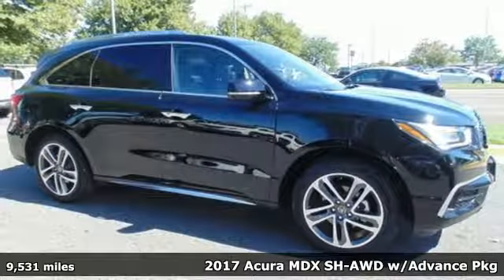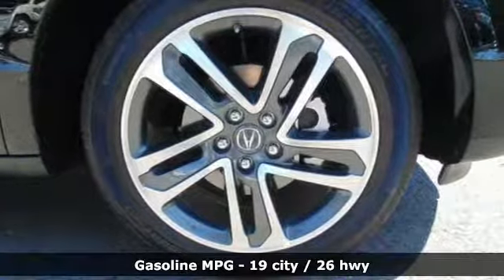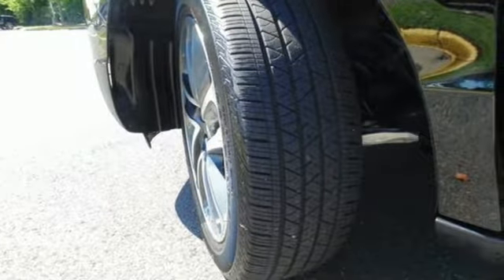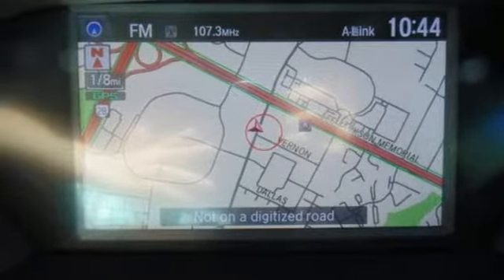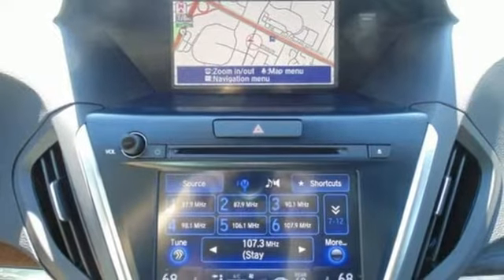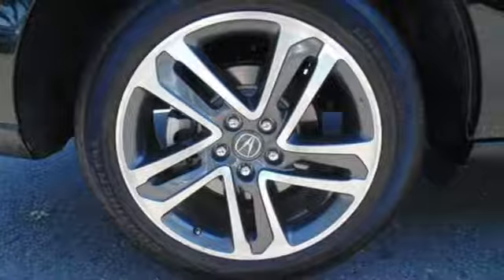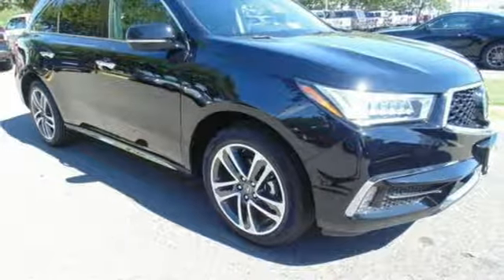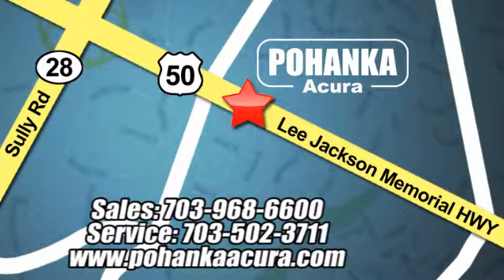Certified 2017 Acura MDX Falls- VA Acura Washington-DC, DC LHB028824 - SOLD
Year: 2017
Make: Acura
Model: MDX
Trim: 3.5L
Engine: 3.5L V6 SOHC i-VTEC 24V
Transmission: 9-Speed Automatic
Color: Black
Interior: Ebony
Mileage: 9531
Stock #: LHB028824
VIN: 5FRYD4H82HB028824
 Navigation! This attractive 2017 Acura MDX is the rare family vehicle you have been trying to find. It's for those looking for performance and value for your dollar. All prices exclude taxes, title, license, and dealer processing fee of $699.00. Published price subject to change without notice to correct errors or omissions or in the event of inventory fluctuations. All features not on all vehicles. Vehicles shown are for illustration purposes only. MPG is based on 2016 EPA mileage ratings. Use for comparison purposes only. Your actual mileage will vary, depending on how you drive and maintain your vehicle, driving conditions, battery pack age/condition (hybrid only), and other factors. MPG is based on 2017 EPA mileage ratings. Use for comparison purposes only. Your mileage will vary depending on driving conditions, how you drive and maintain your vehicle, battery-pack age/condition (hybrid only), and other factors.